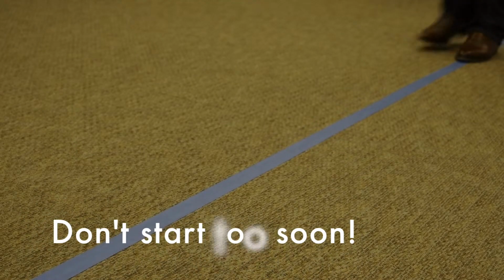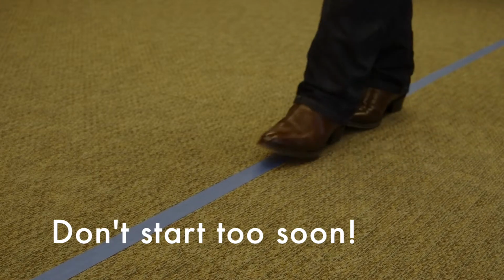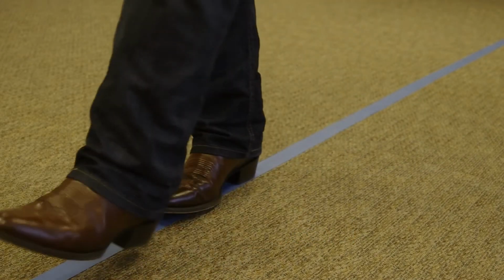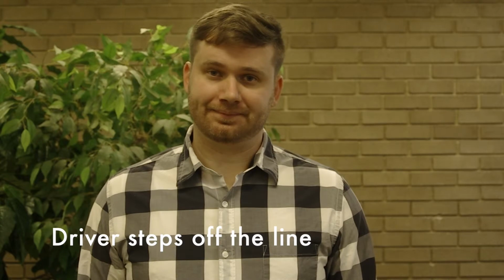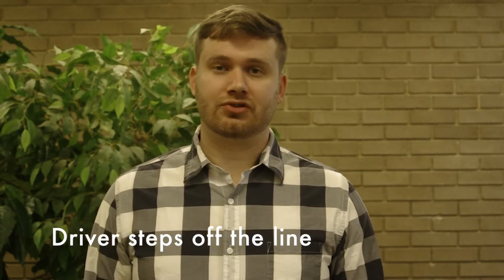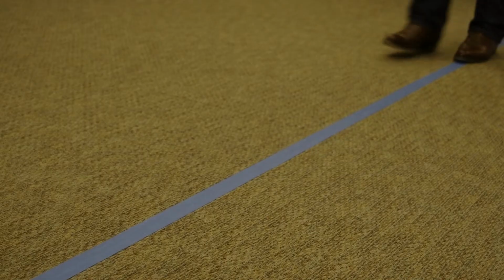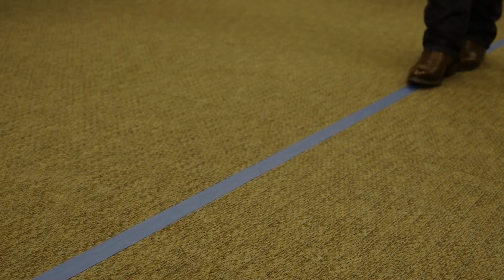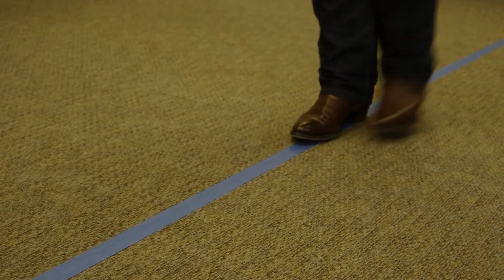Walk and Turn Issues DUI John Bateman Attorney at Law Greenville SC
In this video, Attorney At Law in Greenville SC takes on some of the issues with the walk and turn test!